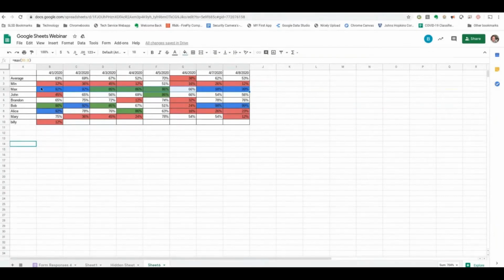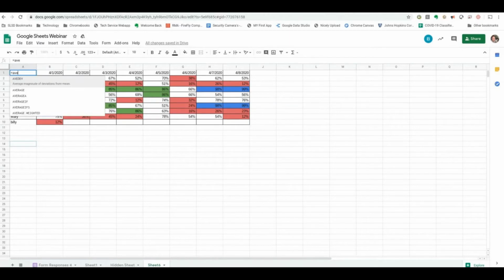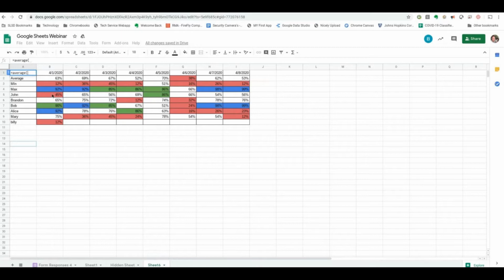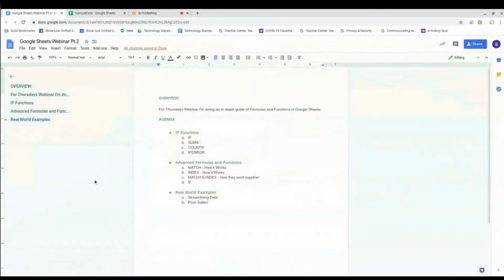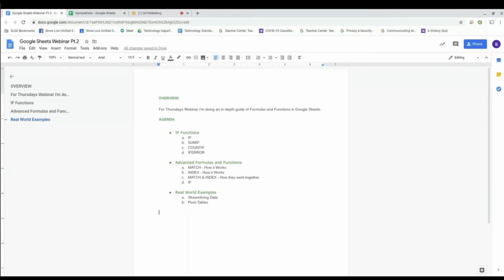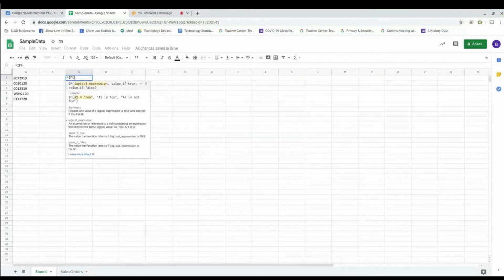Google Sheets Webinar Part 4